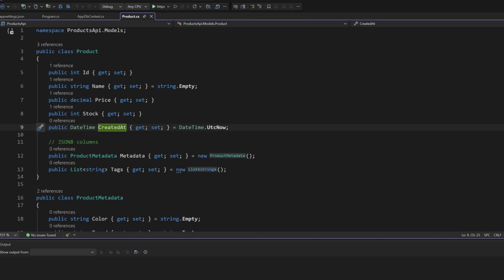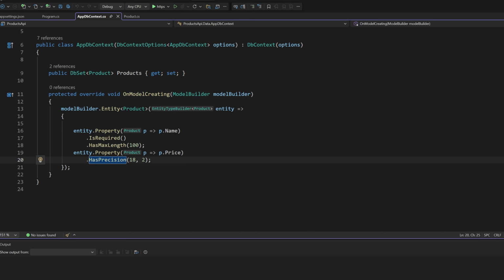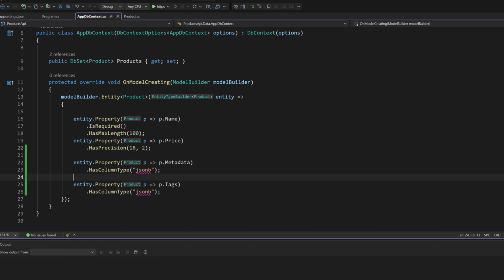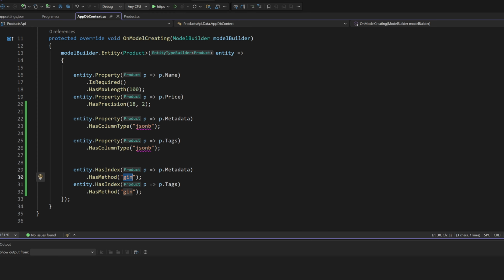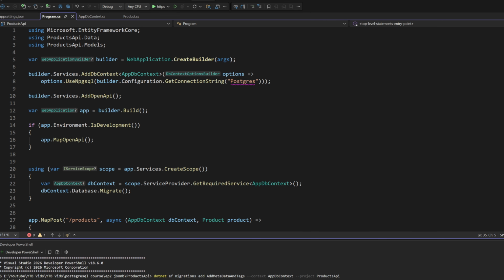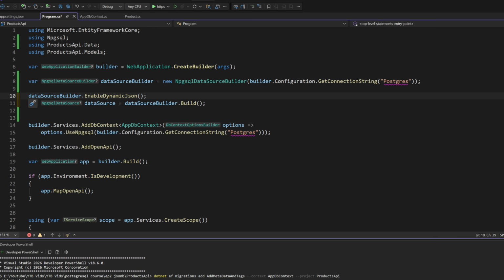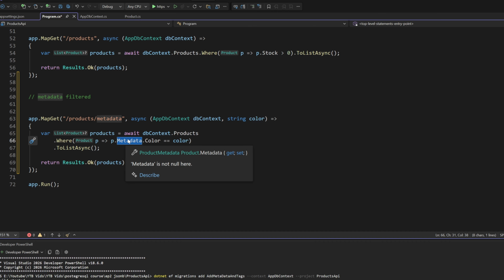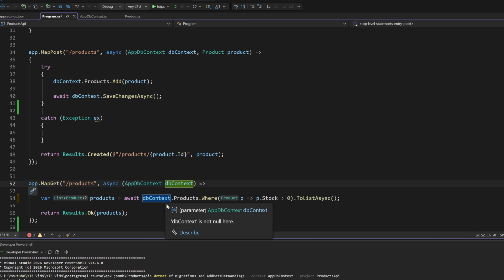PostgreSQL in .NET 10: JSONB with EF Core (Ep 2)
Store, query, and index JSON data in PostgreSQL using EF Core and .NET 10 - without ever leaving strongly-typed C#. We map POCOs straight to jsonb columns with Npgsql's dynamic JSON support, then filter on a JSON property with regular LINQ that translates to real PostgreSQL JSONB operators. We also add GIN indexes so the queries stay fast at scale.

Chapters:
0:00 Intro
0:37 Model: metadata and tags
3:02 HasColumnType("jsonb")
5:09 JSONB vs MongoDB
6:06 GIN indexes
8:30 Migration
9:38 EnableDynamicJson in the data source builder
12:44 Querying JSON with LINQ
15:39 Inserting and updating
16:38 What's next